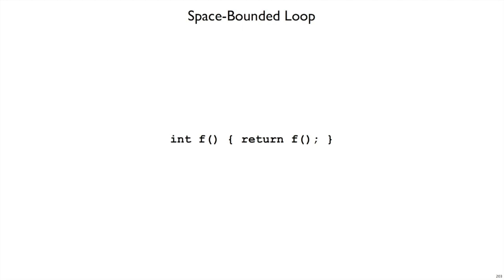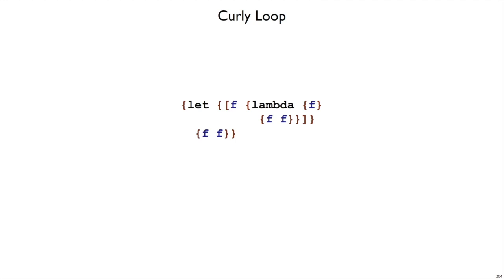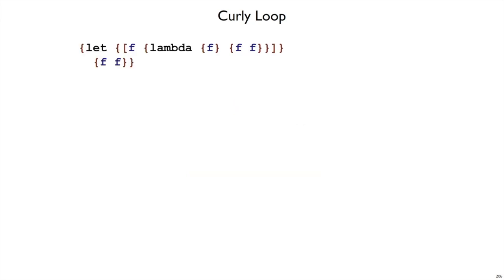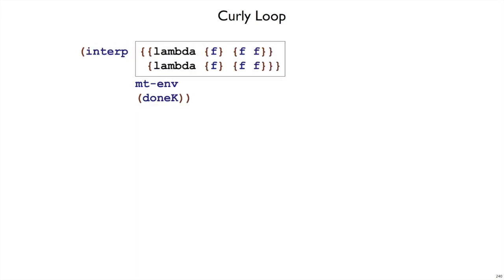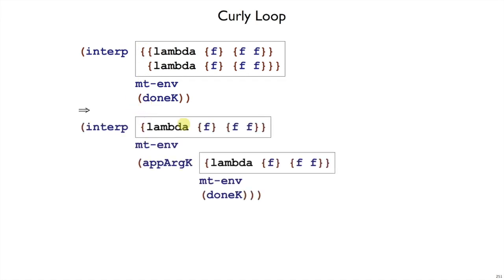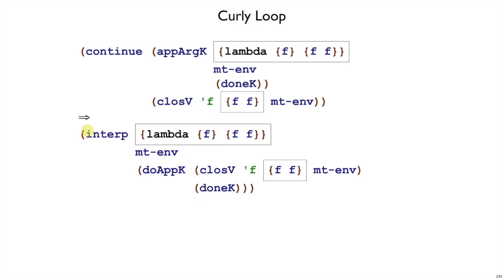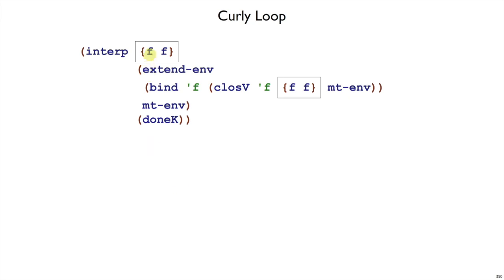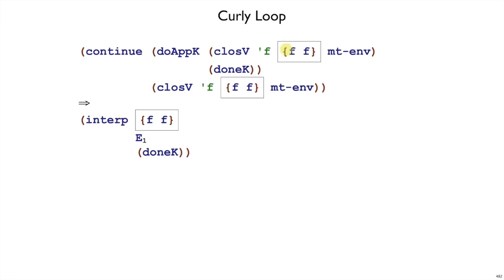Plait Continuation 6 - loops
Loops as infinite recursion versus non-loop recursion that eventually runs out of space. To demonstrate an infinite loop, we work through a long trace of `interp` and `continue` calls.